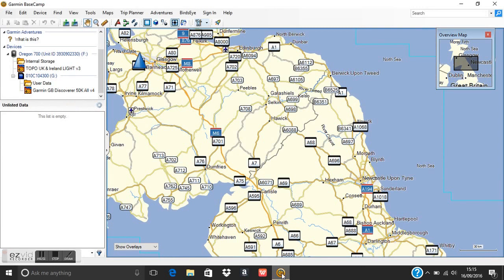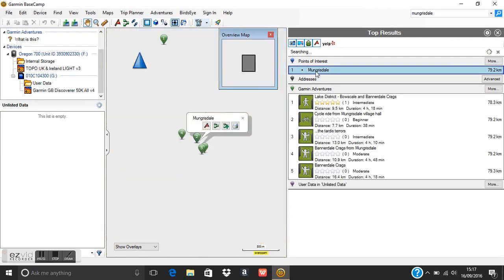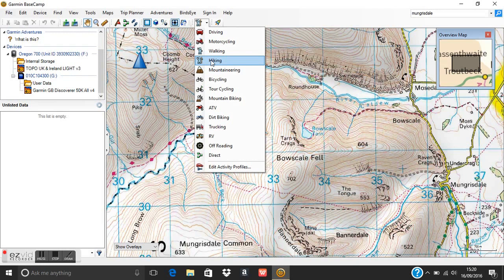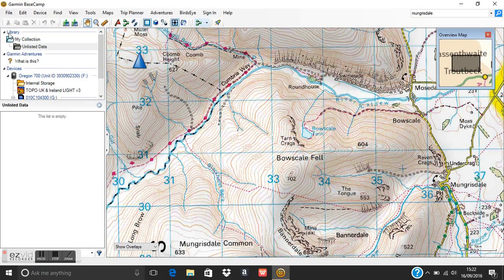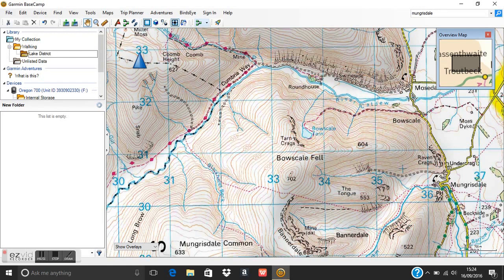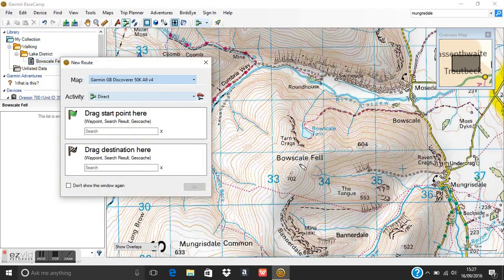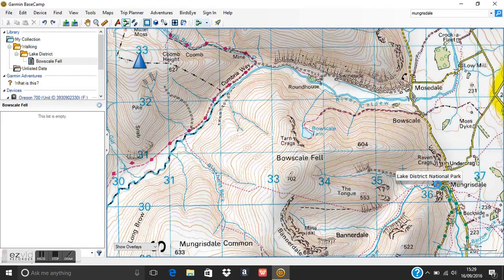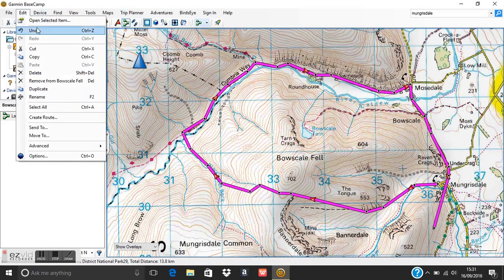Creating a Walking Route Freehand